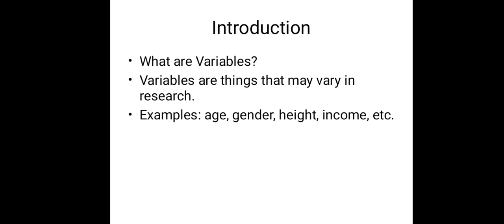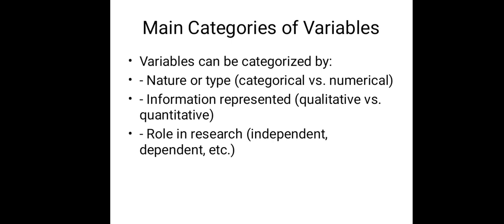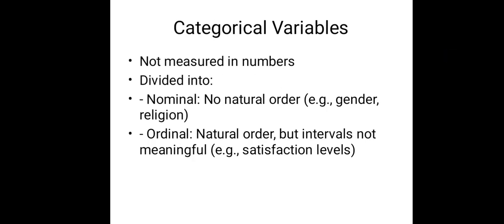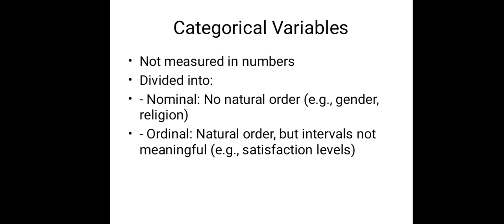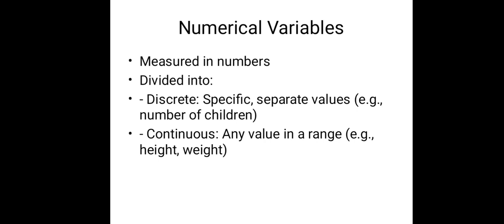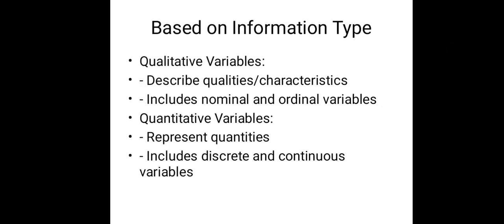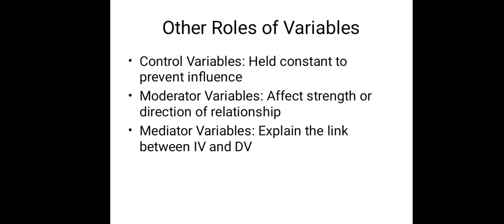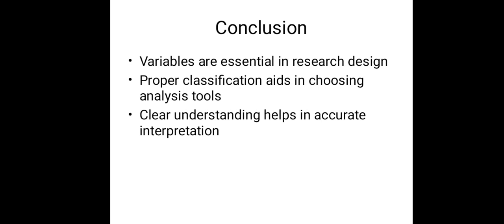9 MAY _ FREE RESEARCH CONSULTATION SESSION ON VARIABLES